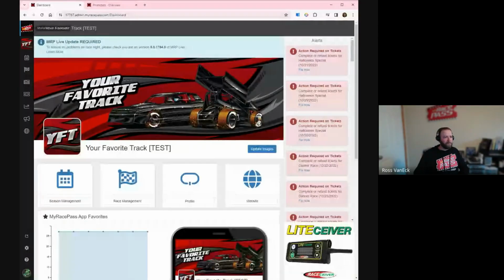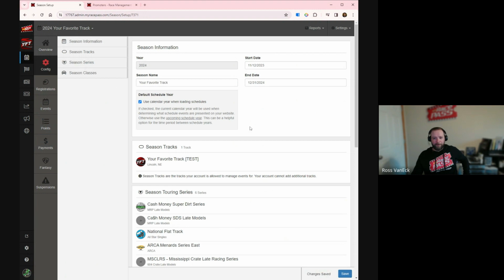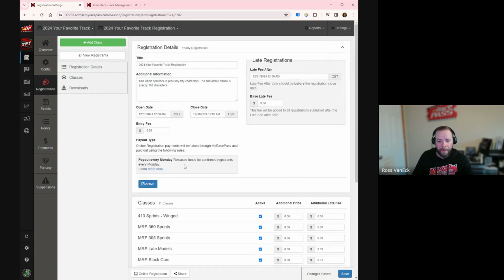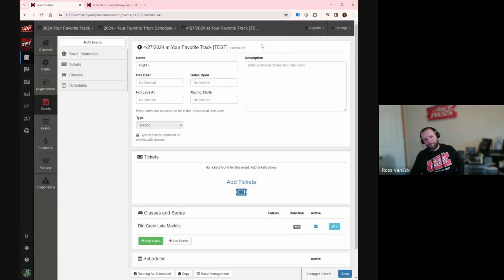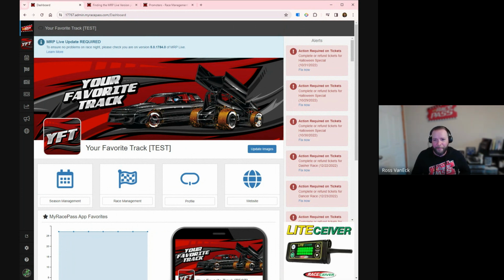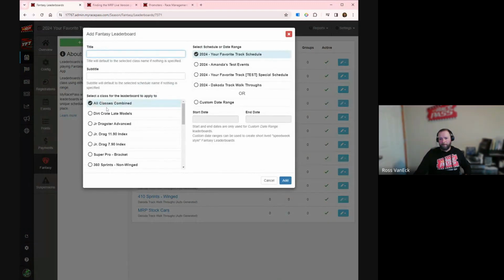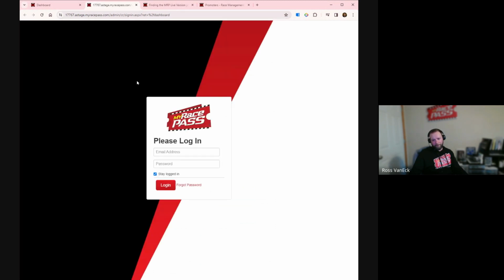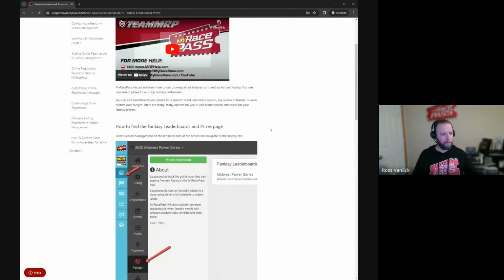MRP Promoter Webinar 1 (Late)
Getting Started
Season Management
Fantasy
Reports